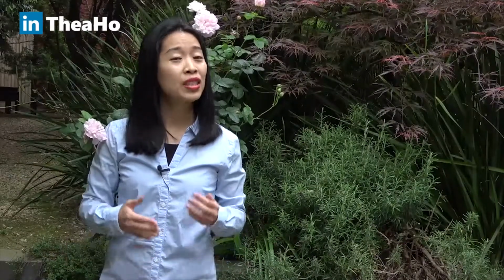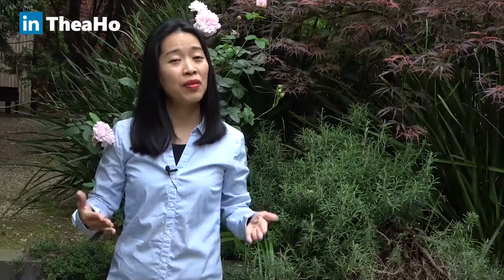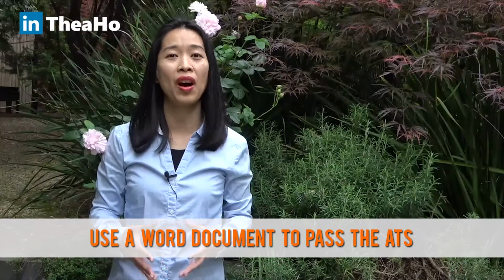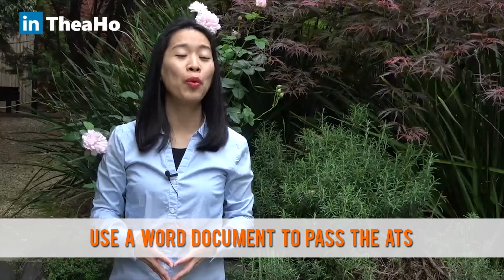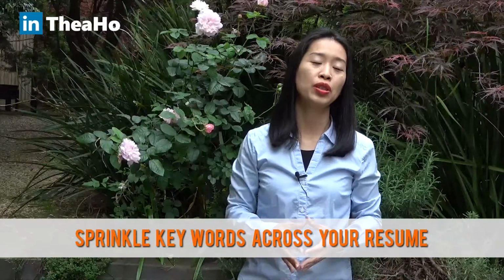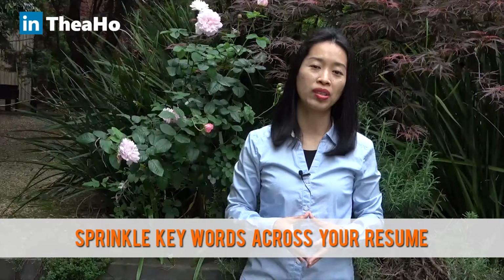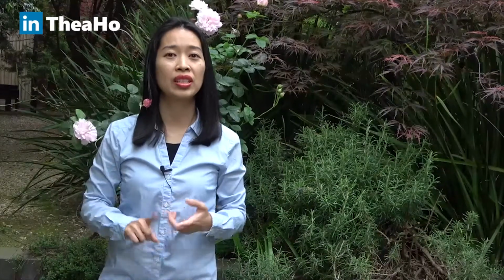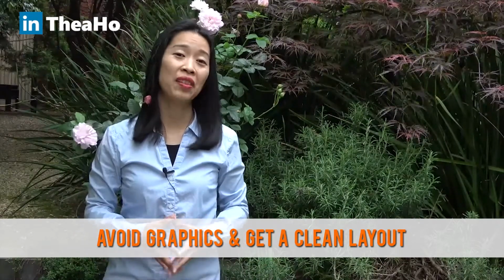ATS Resume — How to Beat the Applicant Tracking System and Get Seen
Wondering why your resume isn’t getting noticed? Most companies use Applicant Tracking Systems (ATS) to filter candidates before a recruiter even sees your application. In this video, I’ll show you how to write an ATS-friendly resume, avoid common mistakes, and increase your chances of getting interviews.

📩 Ready to land a skilled job in Australia — even as an international student or migrant?

🌟 Connect with Thea